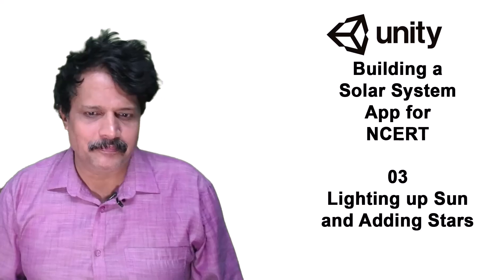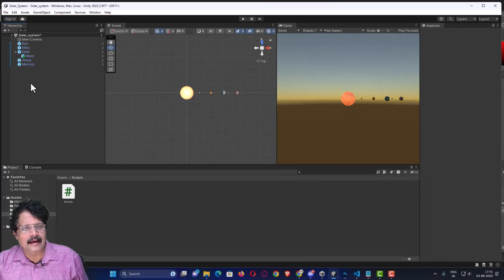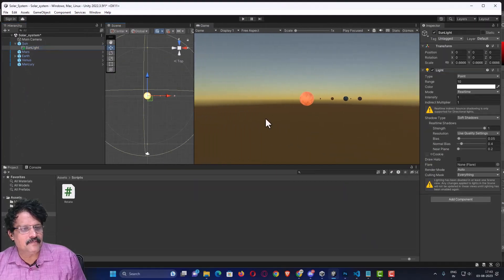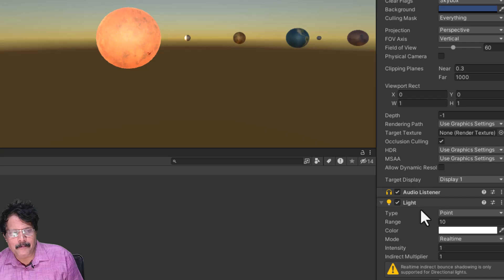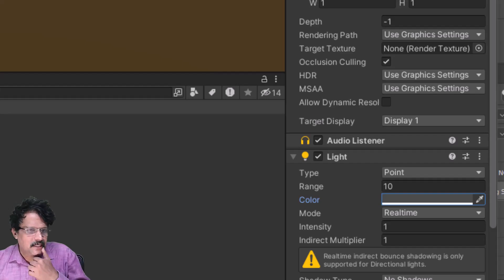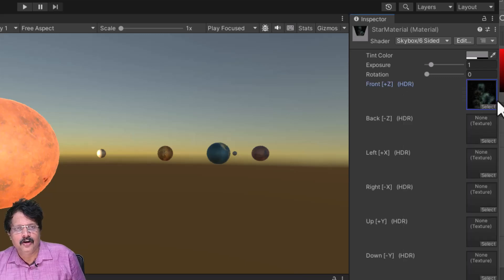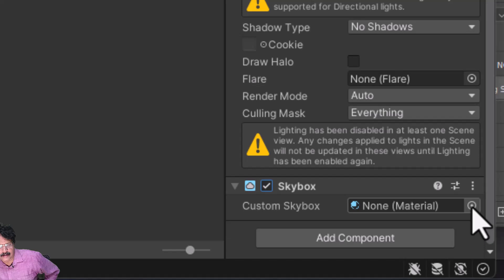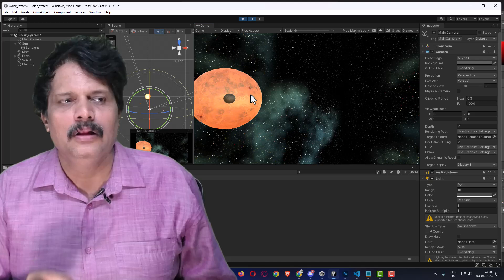04 Lighting and Adding Background Stars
The Course material needed for this project can be downloaded from the below link

Unity Solar System – Session 4 Summary

 Session Objective

Fix Moon's orbit, set up realistic lighting using the Sun, and add a starry space background using Skybox materials.

 Fixing Moon’s Revolution

Issue: Moon wasn't orbiting Earth correctly.
Fix: Made Moon a child of Earth in the hierarchy → Now it revolves around Earth as Earth orbits the Sun.
 Lighting Setup

Removed the default Directional Light (not realistic for solar system).
Added a Point Light named Sunlight.
Positioned it at Sun’s center using Reset Transform.
Enabled Soft Shadows and increased light range to cover all planets.
Made Sunlight a child of the Sun for dynamic behavior.
Adjusted Ambient Light (in Lighting settings) to:
RGB: 150, 150, 150 initially
Later adjusted to 75, 75, 75 for better contrast
 Skybox Star Background

Created a new material called StarMaterial.
Changed its shader to Skybox → 6 Sided (Cube Map).
Assigned the same space texture to all six sides (front, back, left, right, top, bottom).
Applied StarMaterial to Main Camera’s Skybox component.
Enabled "Maximize On Play" to preview full-screen solar system with stars.
 Final Preview

On play:
Moon orbits Earth correctly
Light casts from Sun realistically
Planets rotate and revolve in a star-filled space environment
 Next Session Preview

Implement camera control to let the user view the solar system interactively.